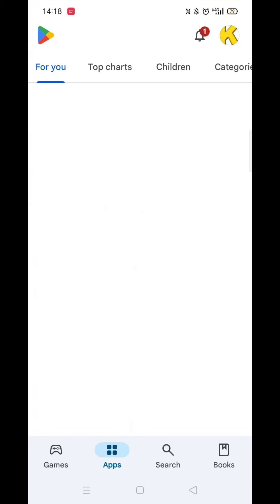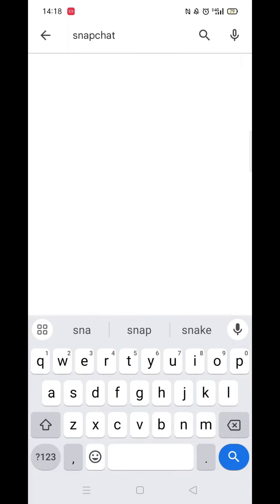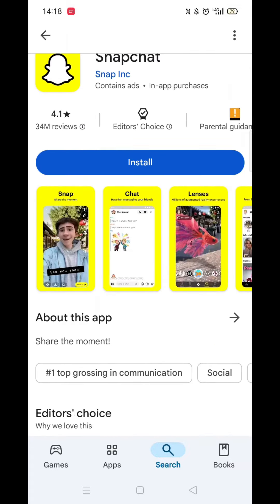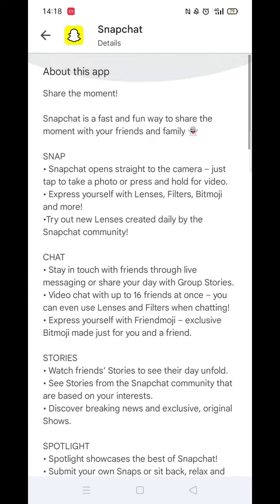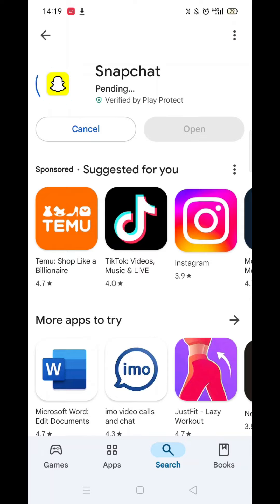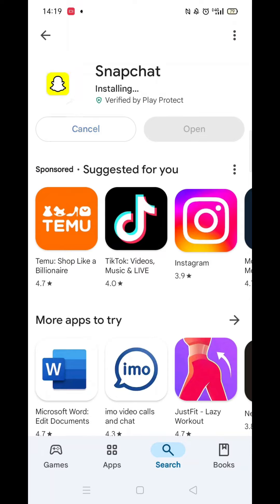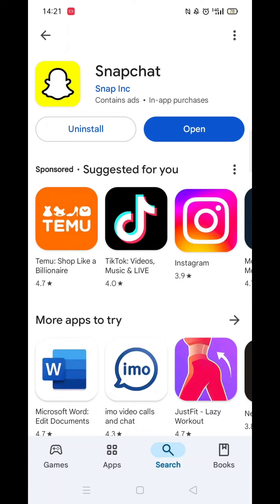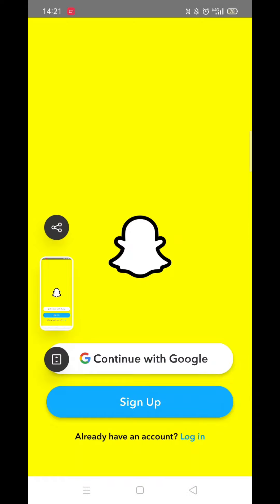How To Download Snapchat On Oppo Phone (Full Tutorial)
This video will show you how to download Snapchat on an Oppo phone.